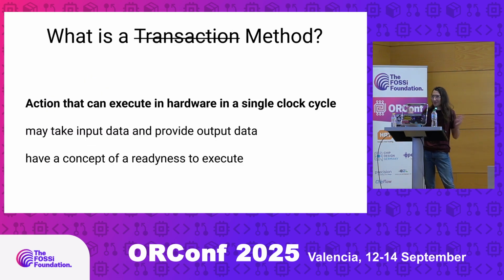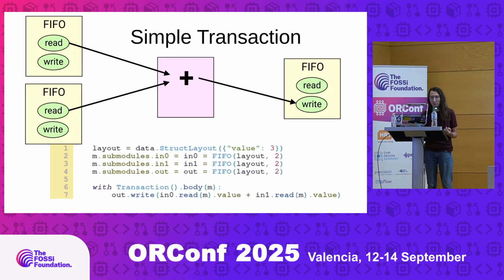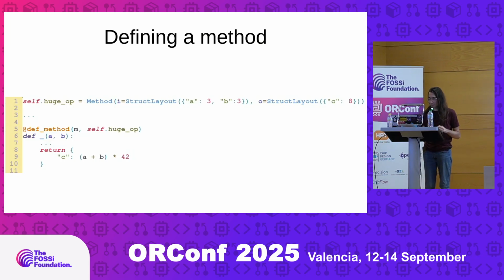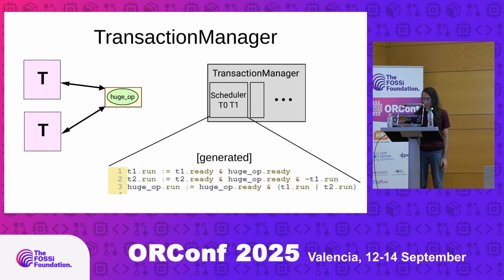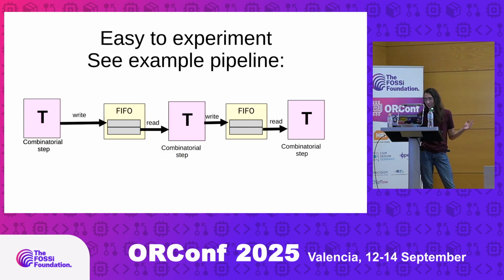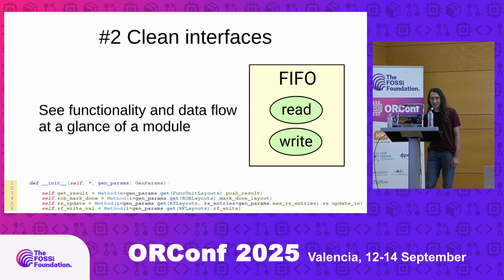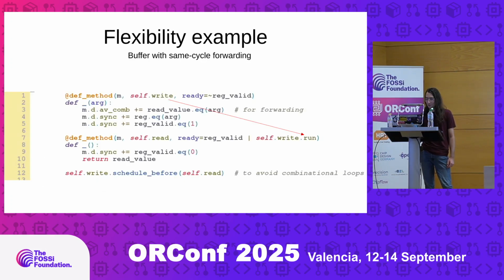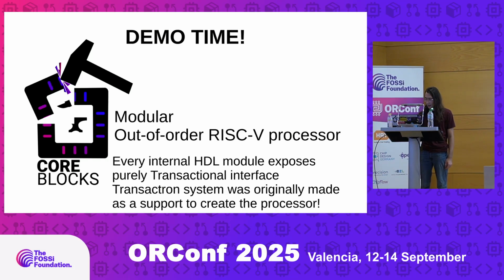Transactron - hardware transactions for Amaranth HDL (Aria Węgrzyn)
Overview of our open-source Transactron library for Amaranth HDL language, how it makes designing complex hardware easier, modular, solid and fun, introduction to the concept and demos.